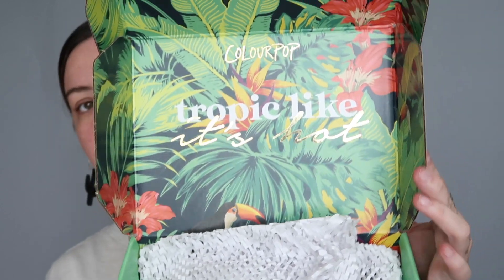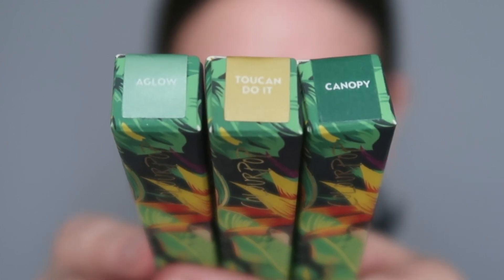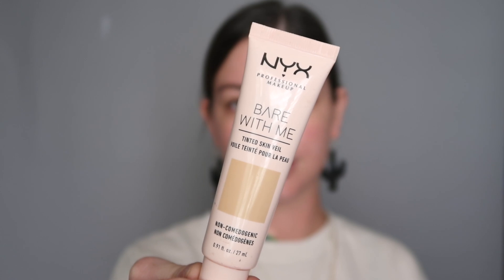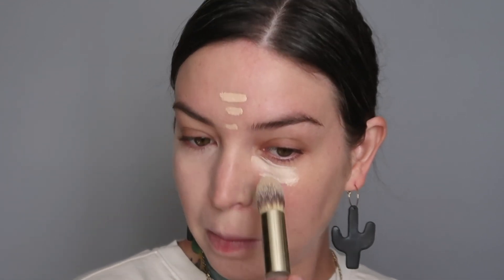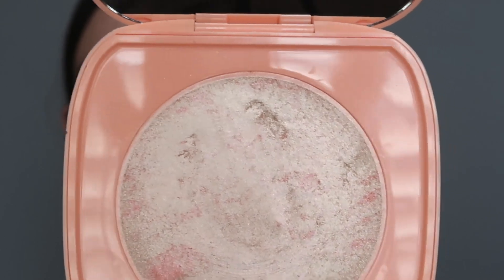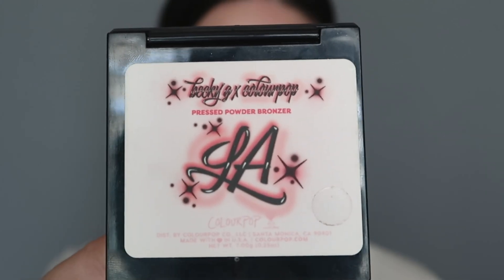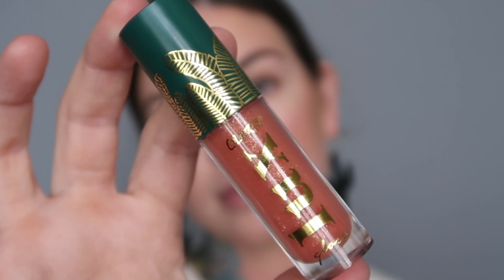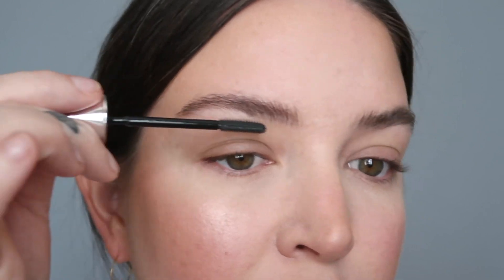Playing with makeup🍹 tutorial • Playing with the new ColourPop Lush life collection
*had to re upload because the quality was sh!t

Greetings xoxo In today's makeup tutorial I am playing  with the new Colourpop Lush Life collection! Smokey blue, green eyeliner and a nude glossy lip !

Colour Pop Cosmetics New Collection !
Lush Life 12 pan palette | $18
3 Lux Glosses | $8 each
3 Cheek Dew serums | $7 each
3 Creme Gel Liners | $7 each

products used /
Nyx Tinted skin veil
Ilia true skin serum concealer
Colour Pop Cheek dew serum in hibiscus
Colour Pop super shock highlight in Coastin
Colour Pop x Becky G La bronzer
Huda Beauty Easy bake loose setting powder
Colour Pop Lux Gloss peace lily
Colour Pop Lush Life palette, eco, monsoon, on the prowl, guava
Colour pop creme gel eyeliner in canopy